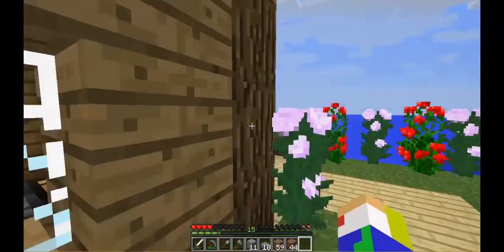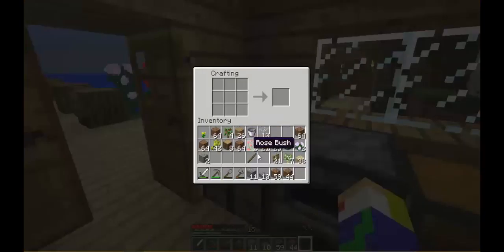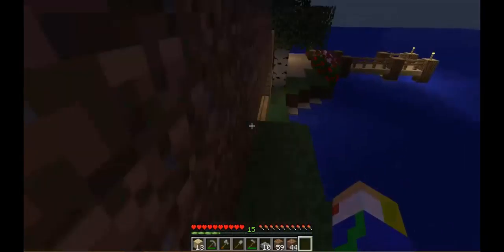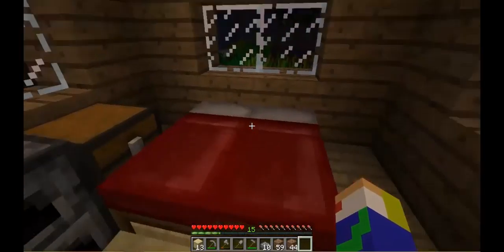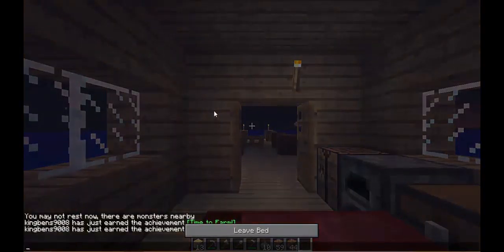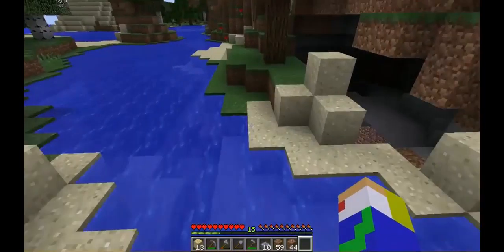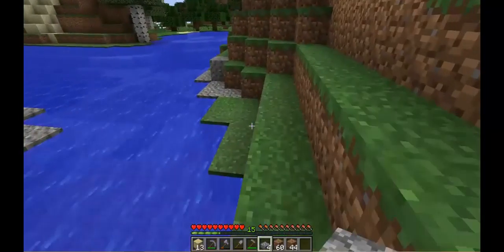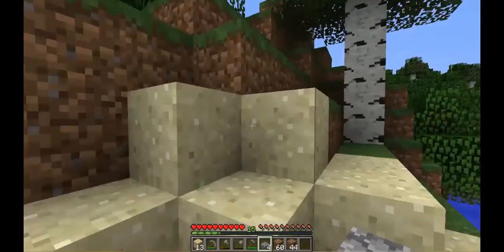kingben9008 minecraft 10